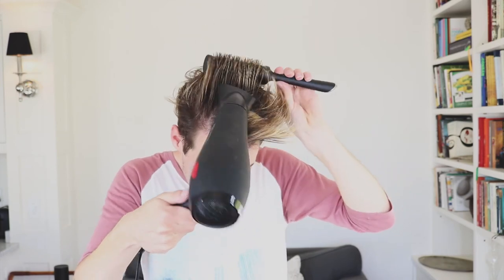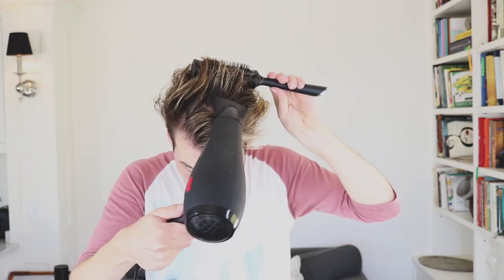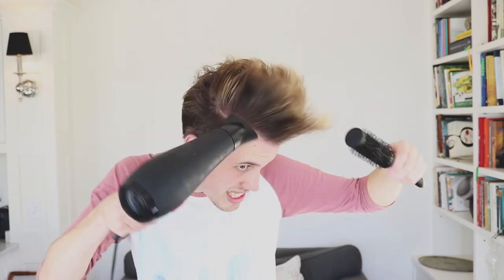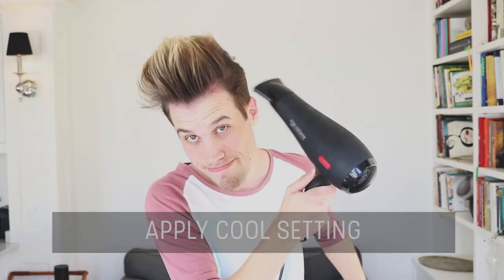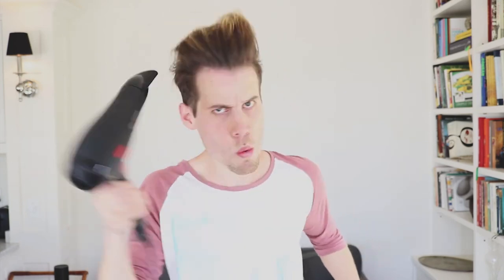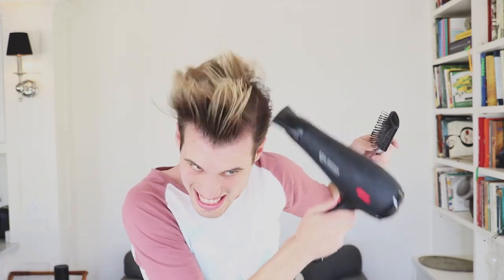How to Create Volume that Lasts All Day | Men's Hair Tutorial | Men's Fine Hair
Does your fine hair fall flat throughout the day?

Many of us who are not blessed with thick hair often have problems trying to create a hairstyle that has volume and holds up the whole day.

In this video we cover some pro tips to creating a hairstyle with fine hair that has lots of volume that holds up the entire day.

Tip 1.
Begin the process with washed, clean towel - dried hair. This gets rid of too many oils in your hair which tends to weigh the hairstyle down.

Tip 2.
Before blow drying make sure that your hair is only slightly damp. The excess water moisture from the water can also make your hair heavier. The lighter your hair is when starting to blow dry, the more lift you will get.

Tip 3.
Use a round vented brush to create maximum volume.

Tip 4.
Use a lightweight product in your hair when pre-styling. If you not sure what pre-styling is, well this is when you apply a product in damp hair before you blow dry. A lightweight product is usually creamier and scoops out easier.
Other products you can use:
-Blumaan Styling Meraki
-L'Oreal Mousse
-Hanz de Fuko Quicksand
-Tresseme Mousse

Tip 5.
Use a decent amount of pre-styling product according to your hair length. Use more pre-styling product than post-styling products.

Tip 6.
Use a paddle brush to brush out dead hairs that can weigh down your hairstyle.

Tip 7.
Spend enough time when blow drying your hair. Make sure that you don't only blow dry the front but also the back.

Tip 8.
Be sure to use the cool setting halfway through the blow drying process. This not only locks the hairstyle in place, but it actually makes your hair feel more silky and shiny too.

Tip 9.
Use a tiny amount of poststyler afterwards if you have fine hair.

SONG USED
Lost Ashes - Scattered